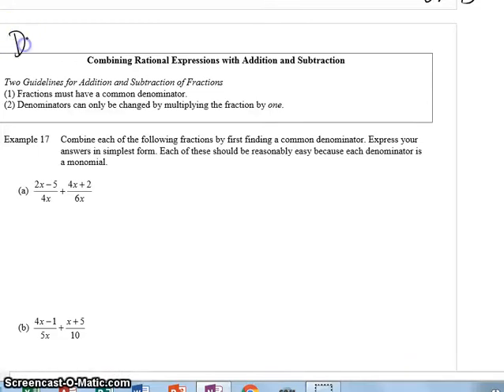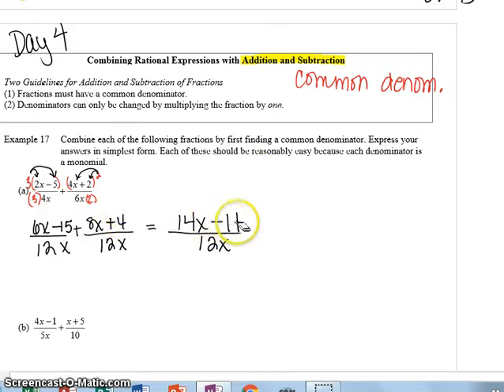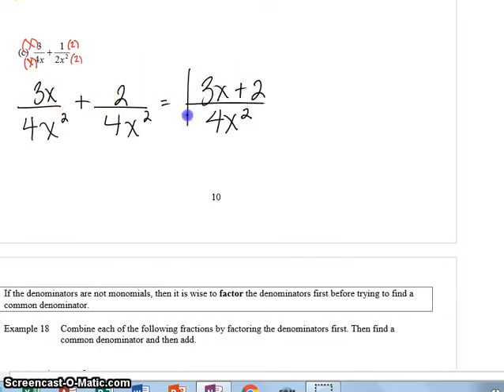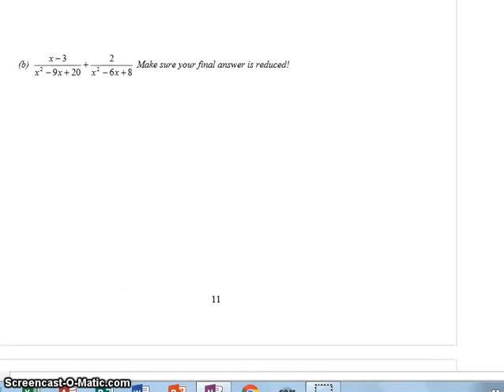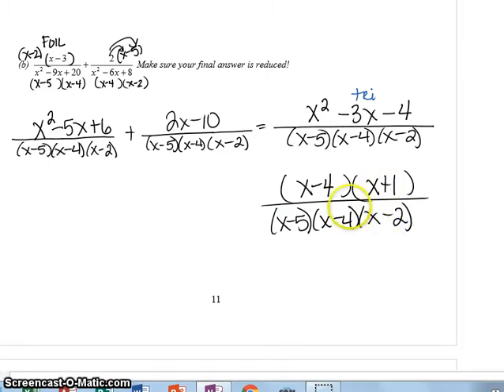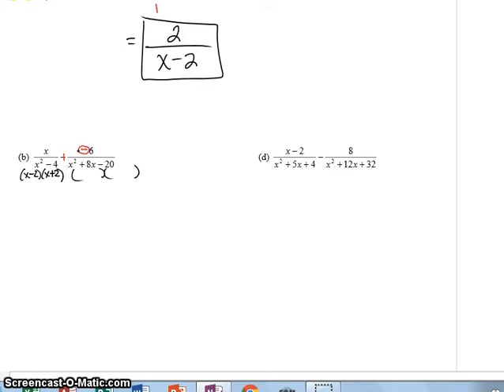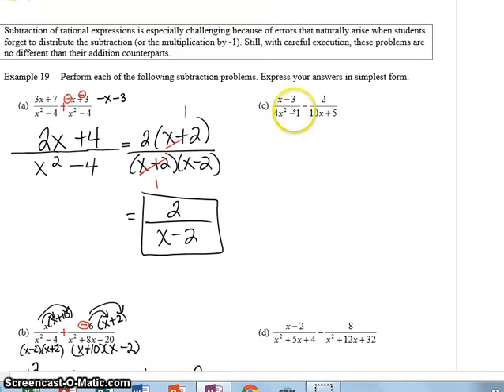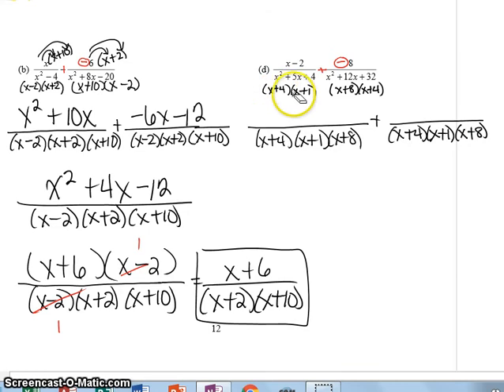Unit 6 Day 4, Part 1